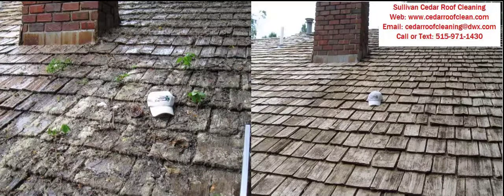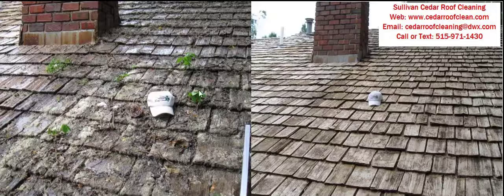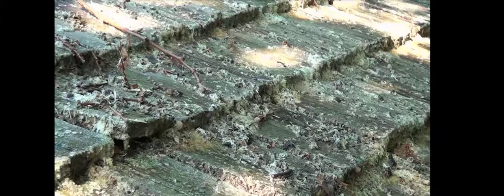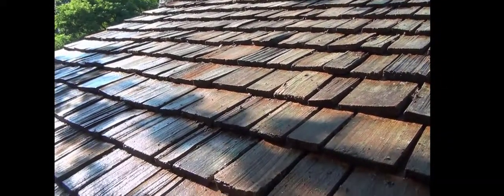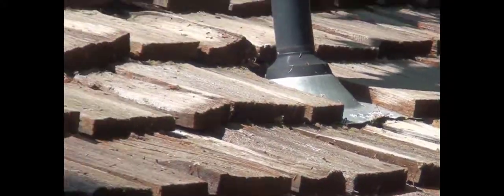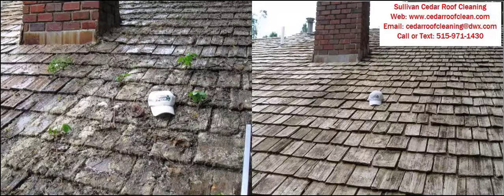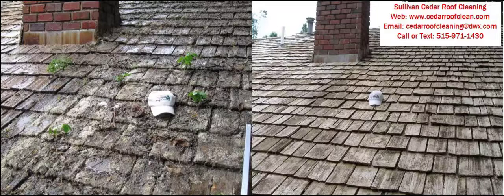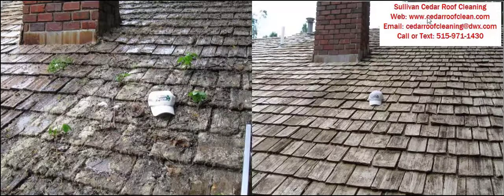How to Clean Moss off of a Cedar Wood Roof 🌱 Cedar Roof Cleaning (Omaha, Nebraska)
How to Clean Moss off of a Cedar Wood Roof
Cedar Roof Cleaning
Omaha, Nebraska

Today Bruce Sullivan is going to be discussing how to clean moss off of a cedar wood roof. In this particular video, our customer was told by many roofers that they needed a new roof. That is entirely unnecessary!
➡️ Using our proprietary non-toxic and non-caustic cleaning solution in addition to a gentle rinse, we can restore your roof!

Our cleaning service will ensure your roof will not need a new cleaning for up to a decade! All of this is done for roughly 5% of the replacement cost!
Have a look at the video and see for yourself the excellent results we can deliver!

🖥 Welcome to the official YouTube channel of Sullivan Roof Cleaning!

We are a small family business operating out of Polk County, Pleasant Hill, Iowa. Sullivan Roof Cleaning is a certified roof cleaning and exterior cleaning service focused on improving your home's curb appeal and preserving the life of your property.
➡️  On this Channel, we want to help you understand the necessity of maintaining your roof regularly because we want to help you give your roof a longer lifespan. We want to showcase and explain the roof cleaning process and educate homeowners about the necessity and benefits of cleaning their roofs regularly.

Regular roof maintenance keeps you from having to pay exorbitant amounts of money for replacing sections of your roof.
➡️  Give us a call if you're in the Midwestern area and need an estimate for a roof cleaning, completely free of charge! Sullivan Roof Cleaning specializes in cleaning cedar shake roofs and asphalt roofs throughout the midwestern United States.
It is our goal to provide quality service at affordable prices!

Before you invest in a new roof, call Sullivan Roof Cleaning for a FREE roof cleaning estimate.
➡️  We may be able to save you thousands of dollars in unnecessary roof replacement costs and restore the beauty of your roof and your home with affordably priced roof cleaning services.

Pleasant Hill
Iowa 50327

✅ We also offer these Services:

We Clean and Restore Cedar Shakes Wood Roofs, siding, and more! Our proprietary process and cleaning solution are safe for kids, pets, and landscaping.

Sullivan Exterior Cleaning is a small family business operating out of Polk County, Pleasant Hill, Iowa.  We are professional Exterior cleaners focused on improving the look of your home and preserving the life of your property.